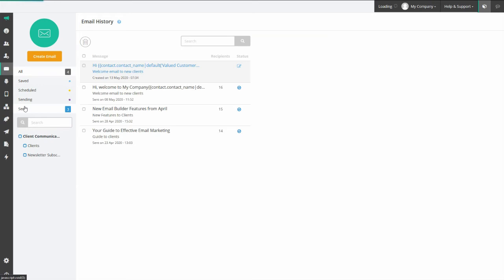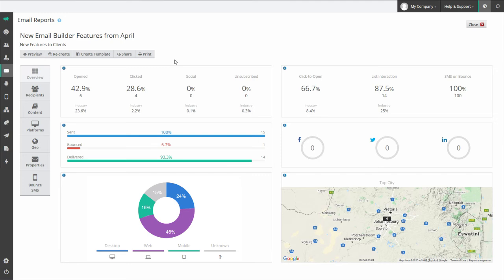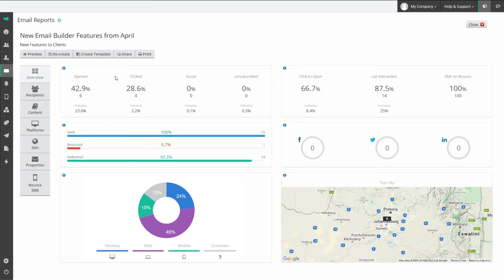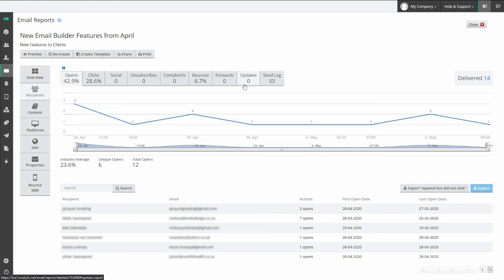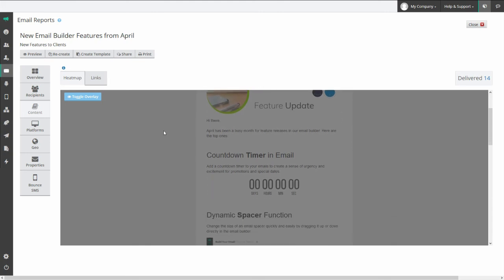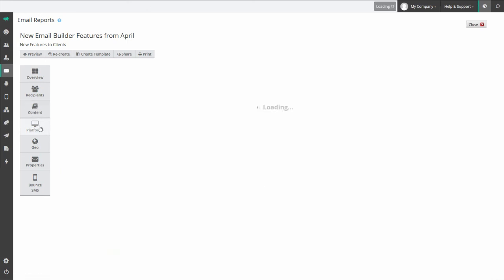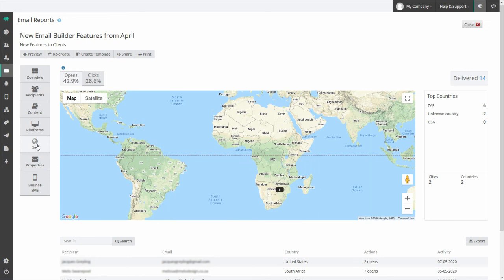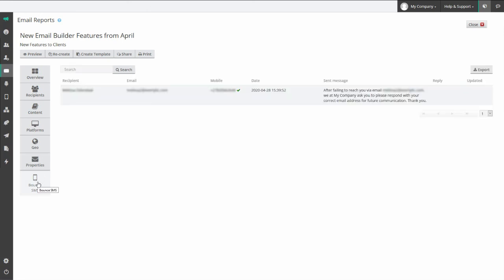View Email Reports | Sender Guide Tutorial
Once you have sent an email it's important to understand what the performance was like. In this tutorial video we will show you how to view your email reports in the system.